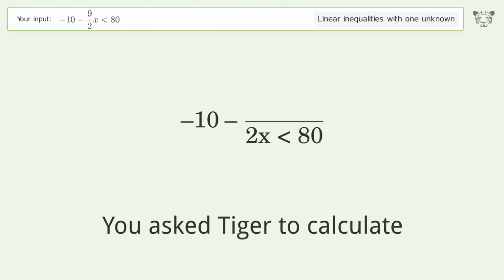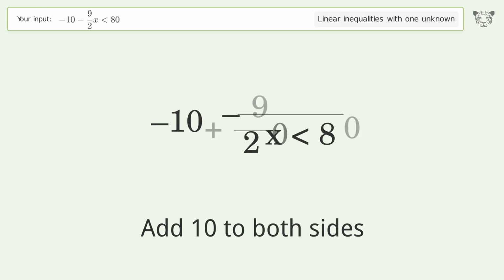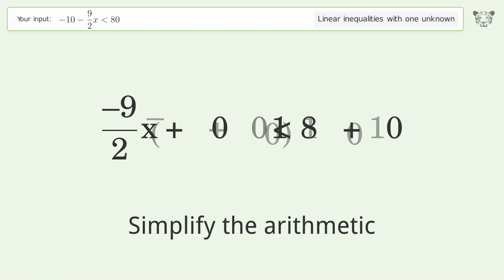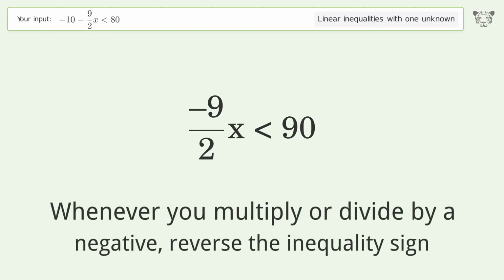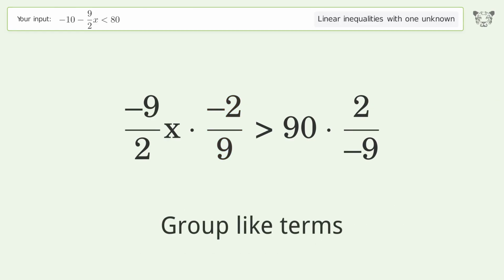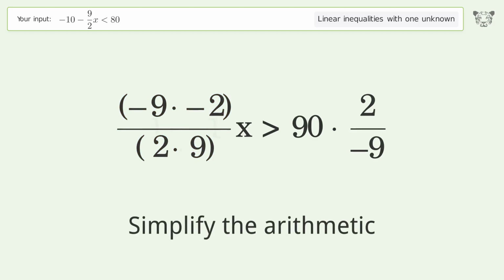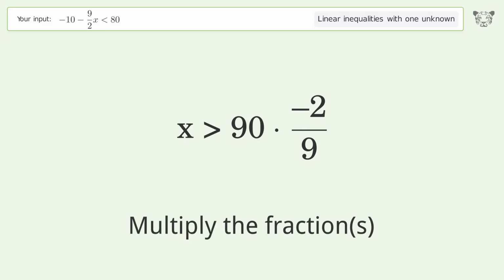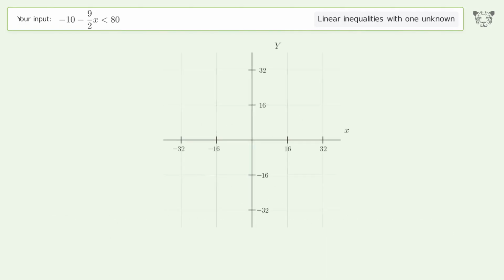-10-9/2x less than 80 - Solve linear inequalities with one unknown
Solve -10-9/2x less than 80: Tiger Algebra shows you how to solve linear inequality -10-9/2x less than 80, with clear, step-by-step explanations.